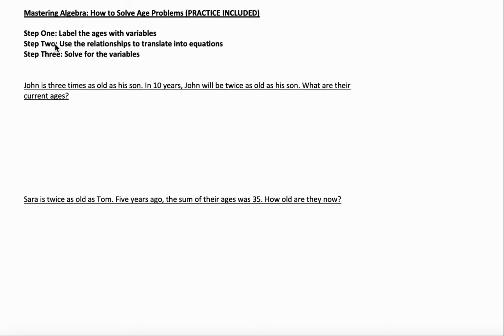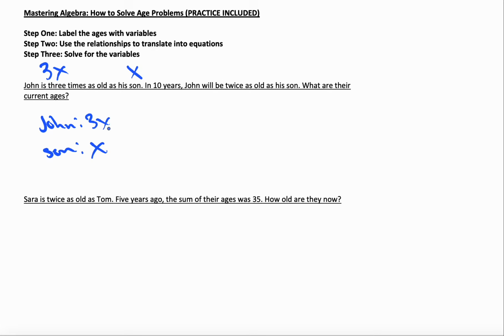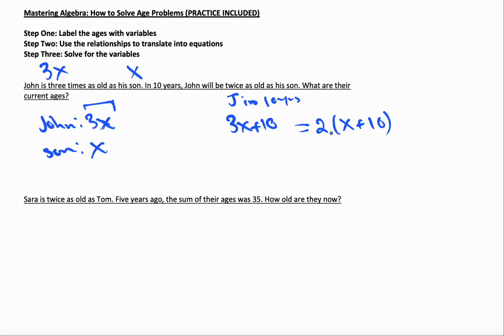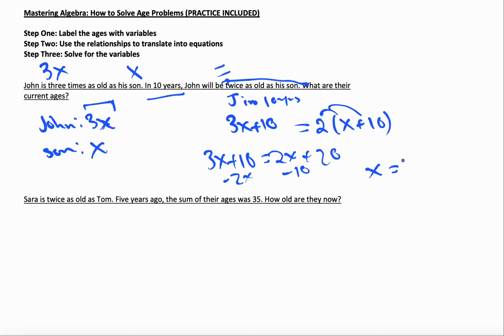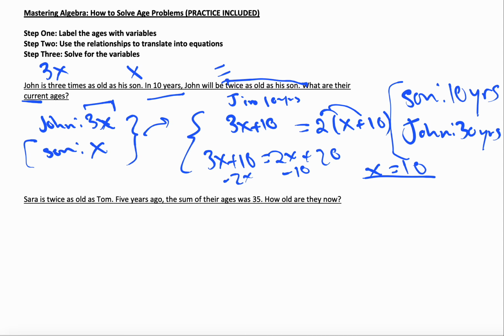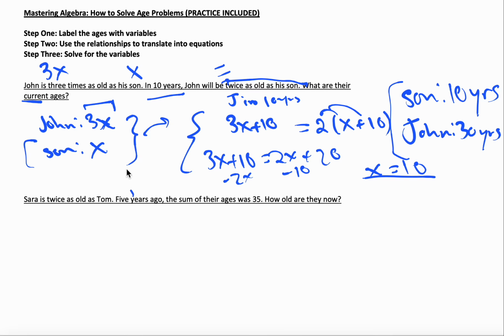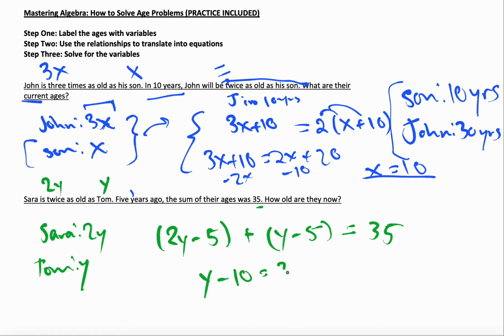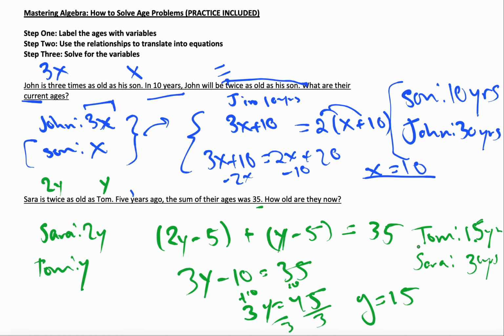Solving Age Problems in Algebra (PRACTICE PROBLEMS INCLUDED)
Hey all, here's a quick video on how to solve age problems in your algebra course or for the ACT/SAT. Teachers love these questions because they test your equation solving skills and ability to deal with word problems!